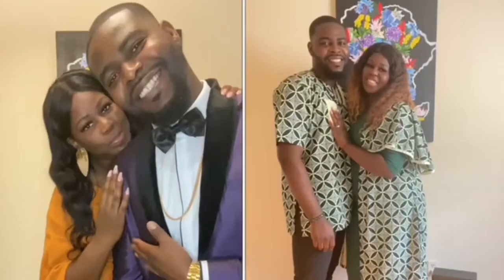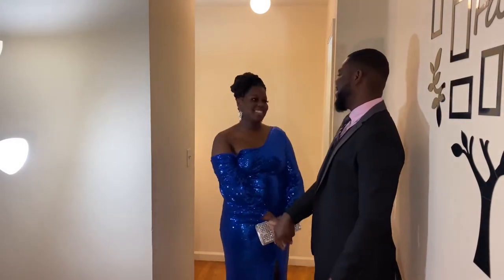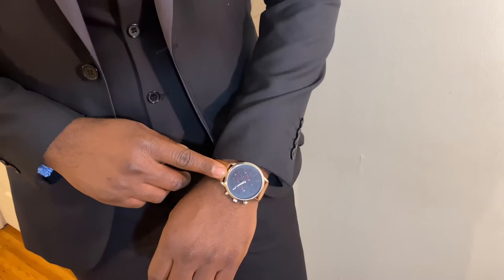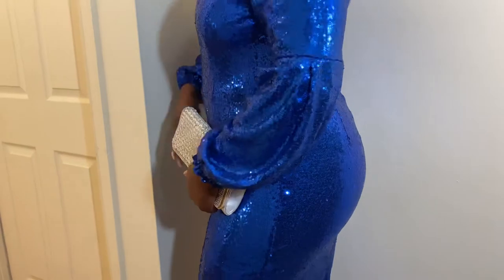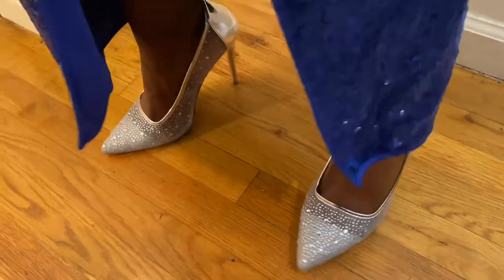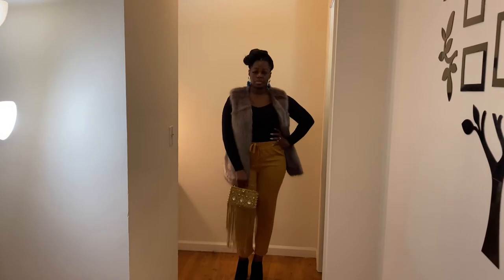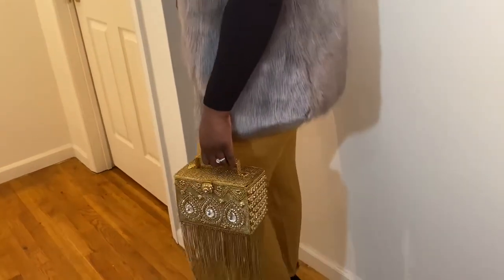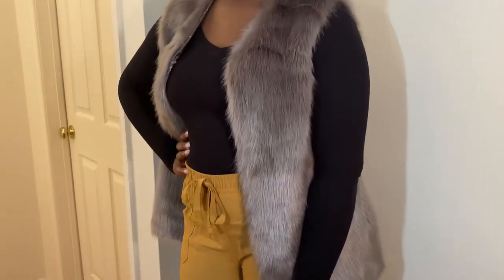Fashion Friday| Elegant & Casual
Teni-Case Instrumental

Hey Tribe,
Fashion is what you make it and everyone has their own sense of style. Suya loves to dress up while Sorrel loves bright colors.

Look 1
Suya:
Suit - Suit Fashion (Vitarelli) 2 for $100
Shirt & Tie - Burlington Coat Factory
Watch - Primark $7
Shoes - Aldo  $20

Sorrel:
Earrings - Paparazzi $5
Dress - Rosewe (Royal Blue Maxi Dress-gift) Medium
Shoes - Windsor (Dance-Silver 8.5) $40
Bag - Windsor? ($10-25)

Look 2
Suya:
Naija Outfit -Mom
Necklace -Mom
Watch- Amazon
Shoes - Burlington Coat Factory

Sorrel:
Earrings - Gift
Shirt - Gift
Faux Fur Vest - Gift
Pants - Primark-Gift
Shoes - Macy's s (Worthington)  “Nessa-9” $10
Bag - Beasty Chicks (Kingdom Clutch)$165